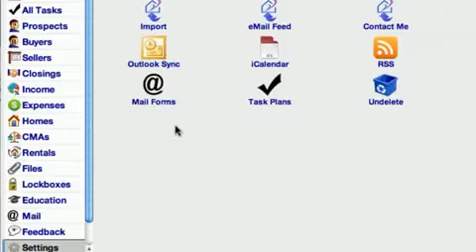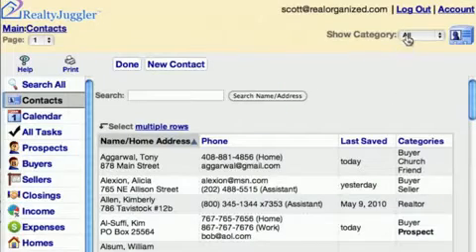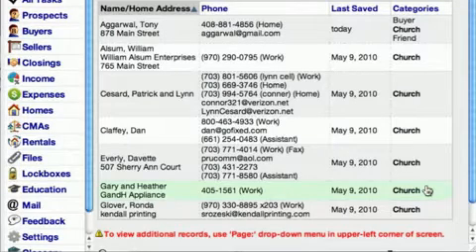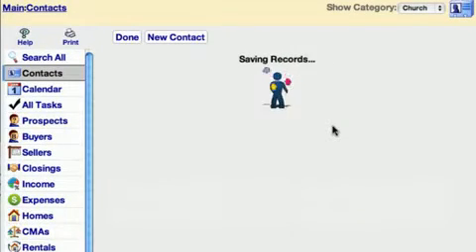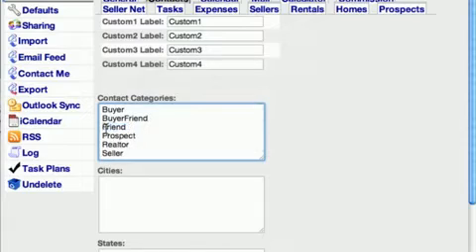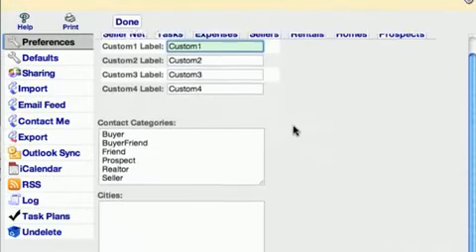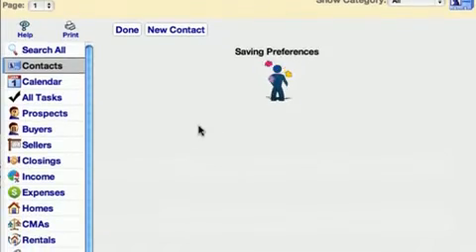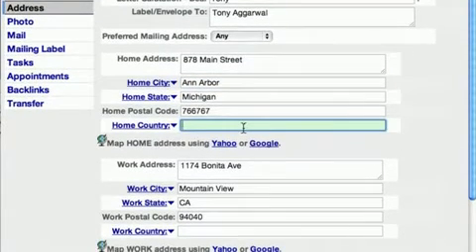ExpertRealtyIdaho.com 03 - Contact Preferences for RealtyJuggler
Expert Realty provides Realty Juggler CRM to all Expert Agents for FREE!